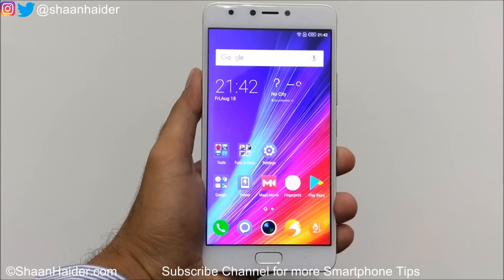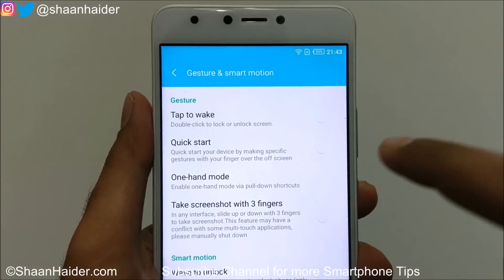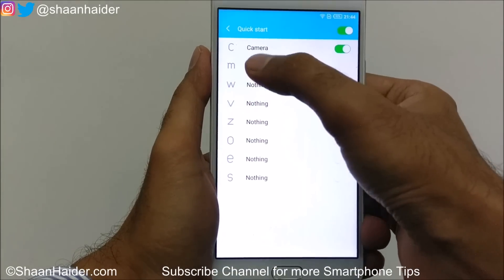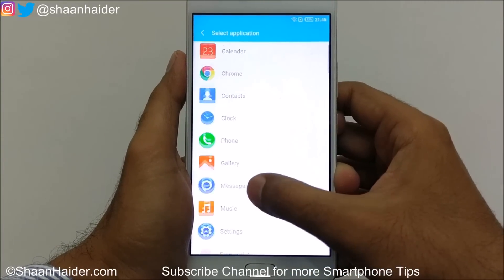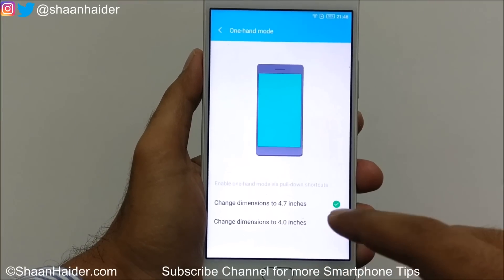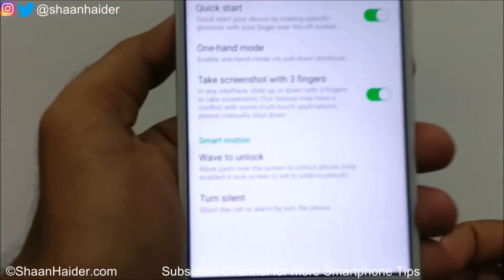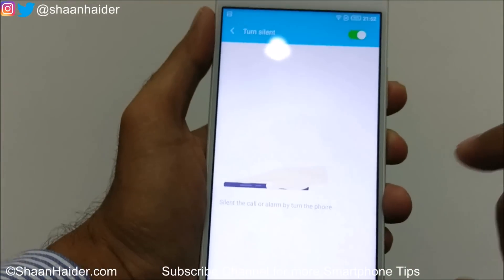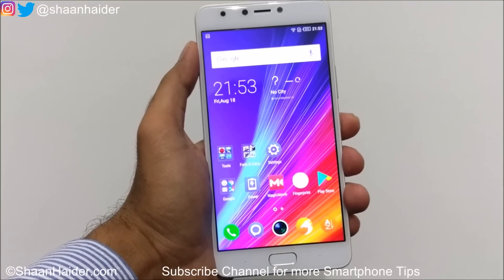Infinix NOTE 4 - How to Use the Gesture Controls for Better Productivity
How to Customize the Display, Font, Icons, Texts on Infinix Note 4 or ANY Infinix Smartphone